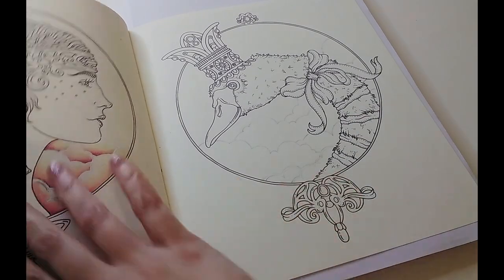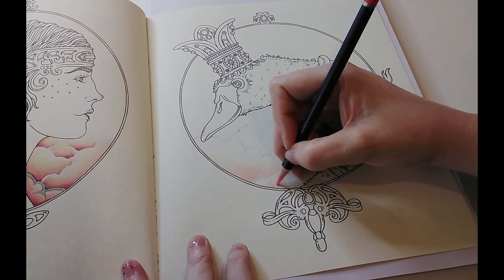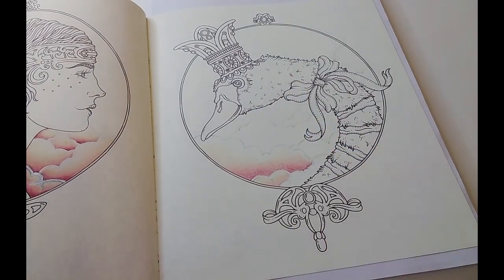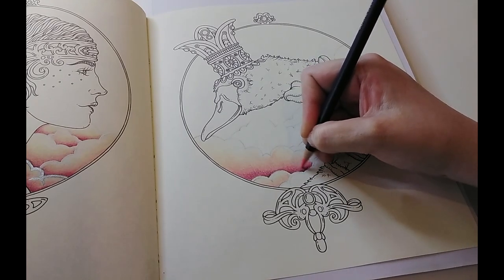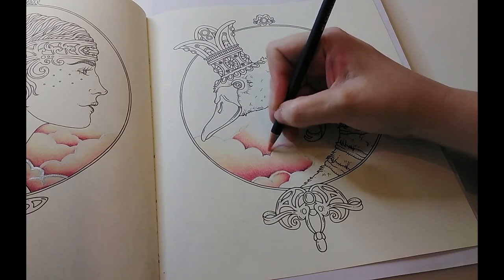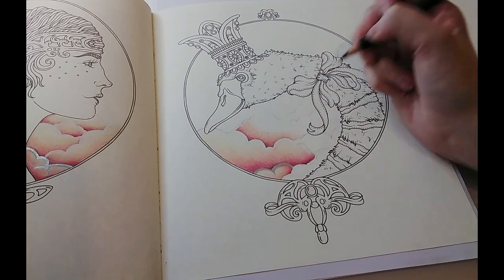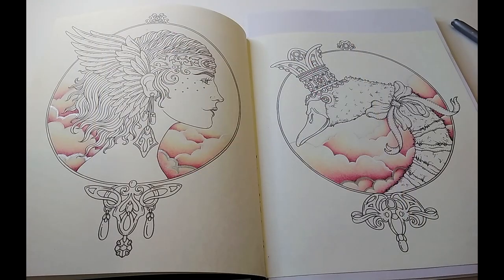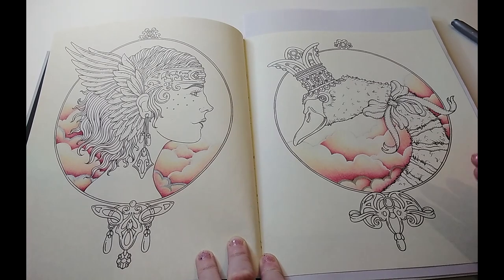How I Colour - Sunset clouds with Castle Art gold pencils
A video that was requested a couple of months ago ( sorry for the delay ) showing how I coloured my  pink clouds in a December W.I.P.  Hopefully the lighting is ok - I did have my light on but the weather was a bit grey and overcast as is usual for Springtime in the UK :)
I give a bit of a brief explanation of how I coloured the clouds while colouring a couple of them, then complete the remaining clouds as a speedcolour (x2)

Colours used:
Castle Arts Gold Pencils

Light Peach 188GP
Coral Deep 175GP
Spice Red 025 GP
Naples Yellow Light 073GP
Ivory Black 071 GP

Polychromos Pencils:

White 101

White Gel pen - Uniball signo broad
Silver glitter gel pen LINC tweeter

Image used from Spirit Animals by Hanna Karlzon

Music
🎵 Song: The Golden Present
🎧 Artist: Jesse Gallagher

You can use this audio track in any of your videos, including videos that you monetize. No attribution is required.